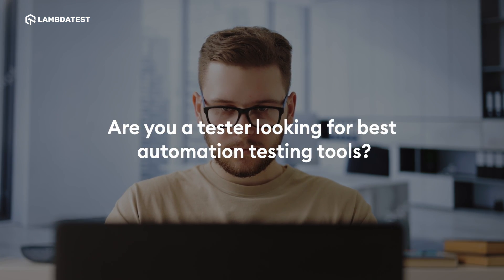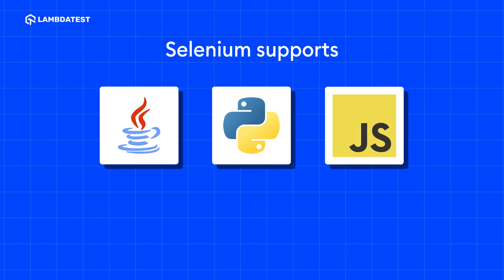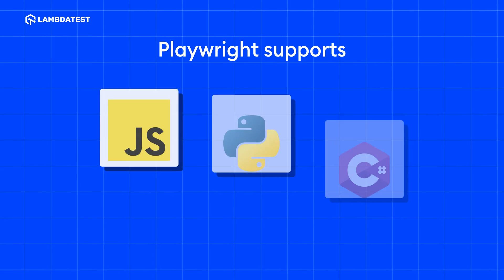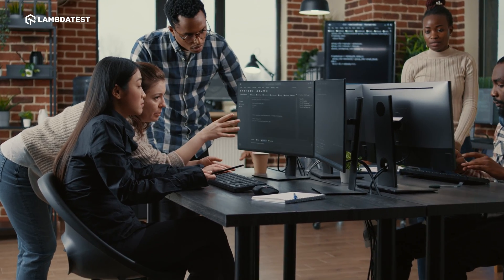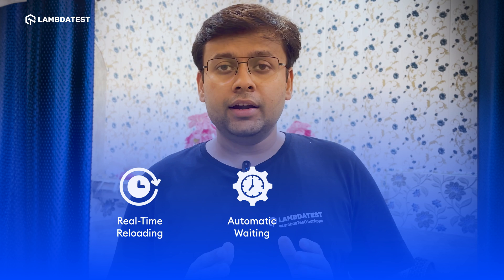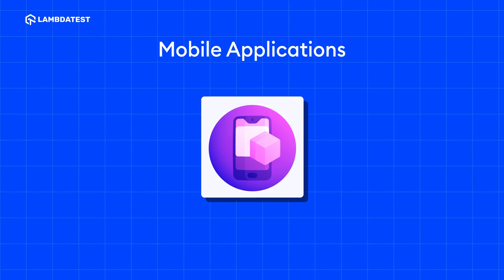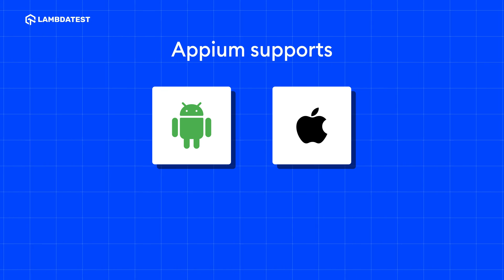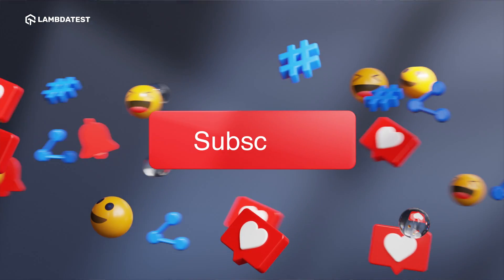Top Automation Testing Tools for 2025 | LambdaTest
🚀 Ready to future-proof your testing strategy? Watch this video to discover the best automation testing tools of 2025! Whether you're a developer, QA expert, or just curious about the latest trends in automation, this guide has got you covered. Learn about the most powerful tools that will take your testing to the next level!

✔️Why are Automation Testing Tools so important?
Automation testing tools are crucial because they dramatically improve testing efficiency, reduce human error, and speed up the release cycle. With the increasing complexity of applications and the need for faster time-to-market, these tools help ensure consistent quality across different browsers, devices, and environments, while freeing up valuable time for developers and QA teams to focus on more complex tasks.

𝐑𝐞𝐥𝐚𝐭𝐞𝐝 𝐁𝐥𝐨𝐠𝐬📝